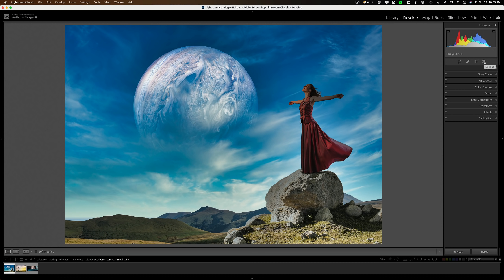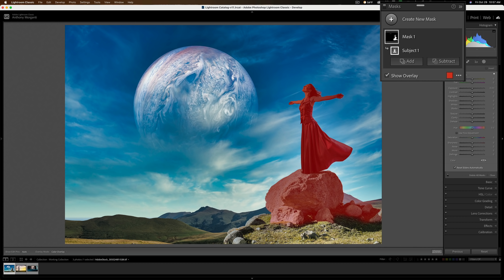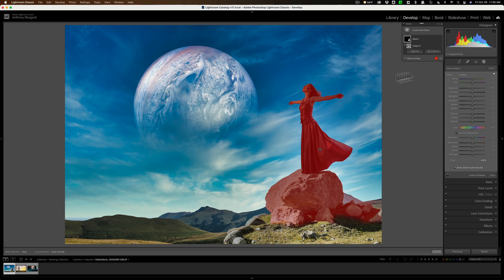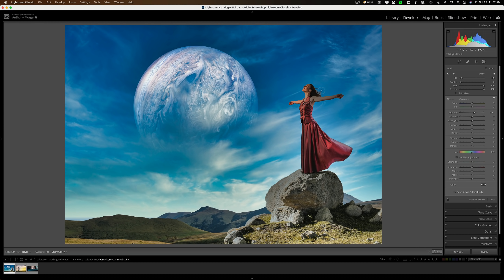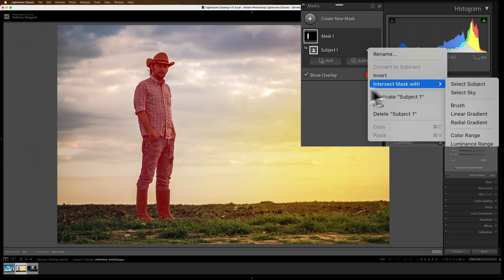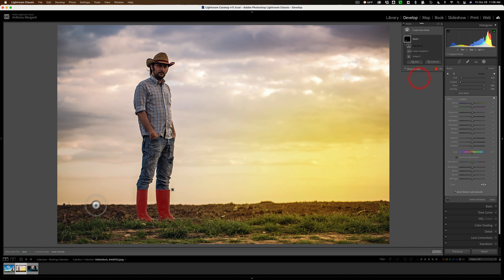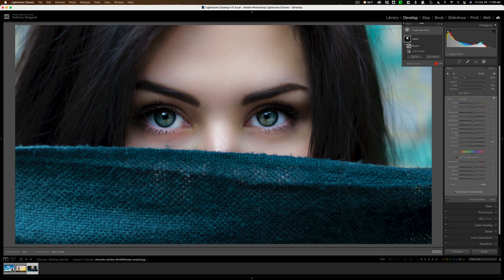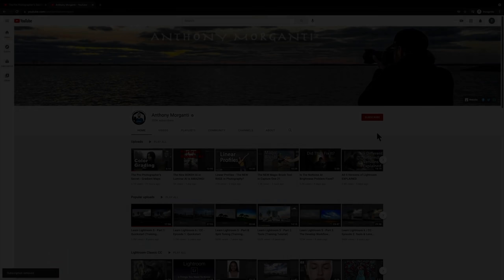DEEP DIVE Into Lightroom's NEW MASKING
In this tutorial, I demo in detail the new masking that is found in Lightroom.

To save 10% on your purchase of CleanMyMac X:

1.
4. The prices will be reduced, and you’ll be able to select the license and proceed with the payment